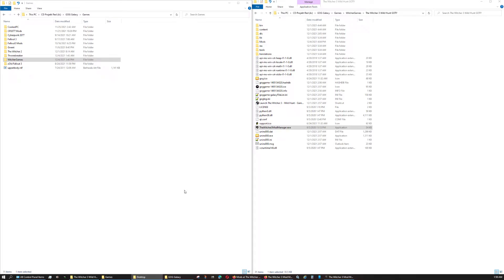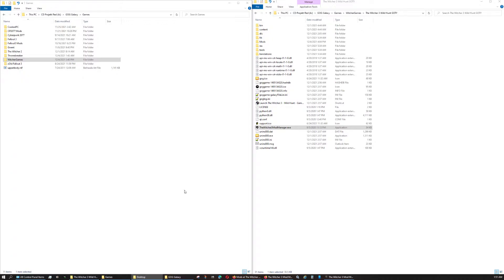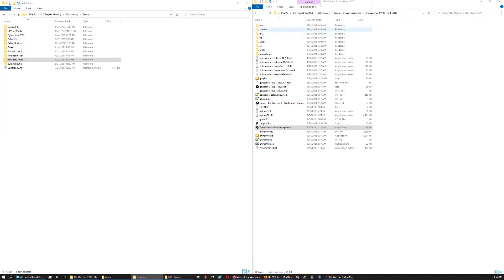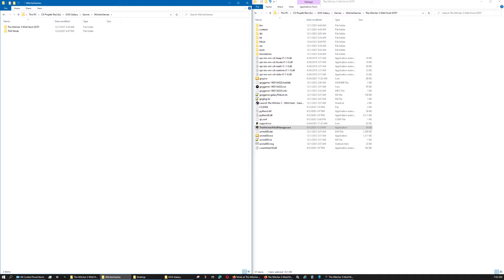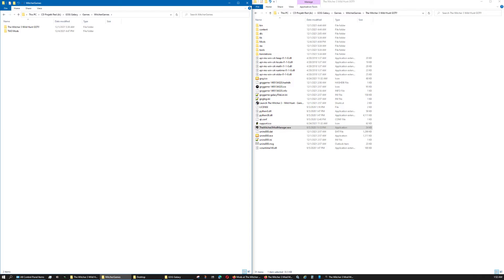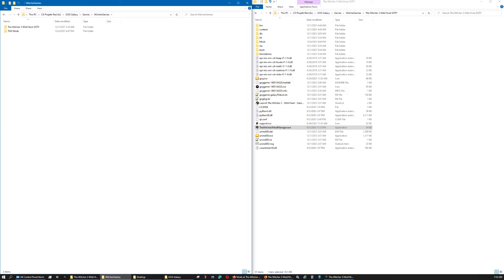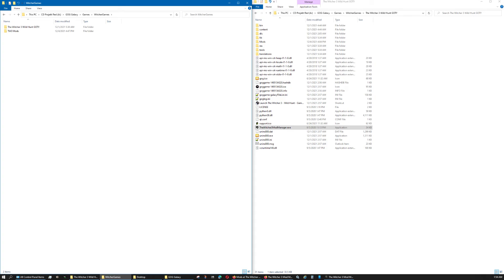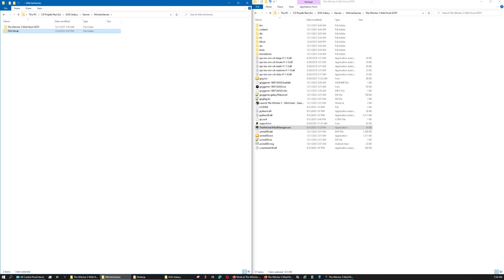Creating a Separate Mod Folder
Short video advising to create a folder just for manually downloaded mods from the Nexus for The Witcher 3. This will also apply to other games you want to mod